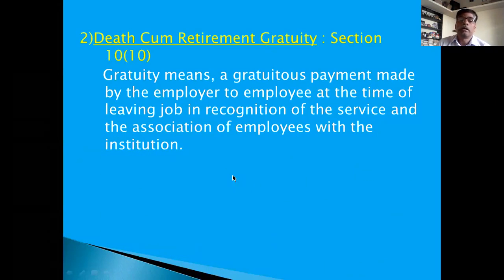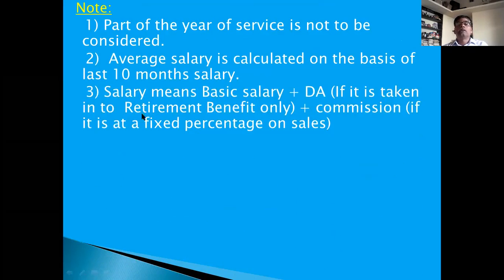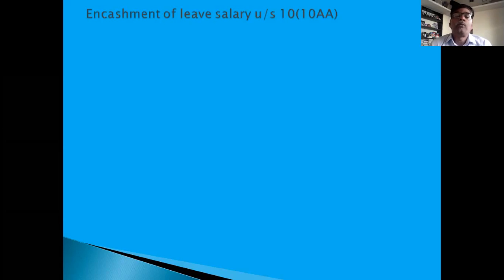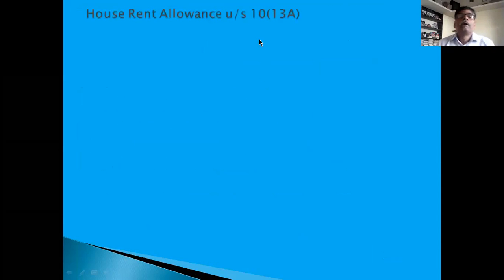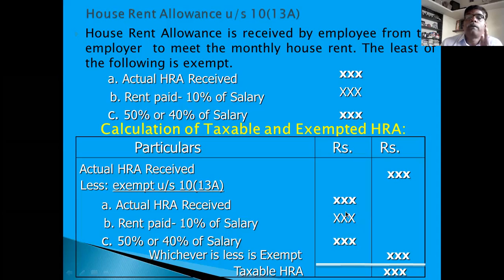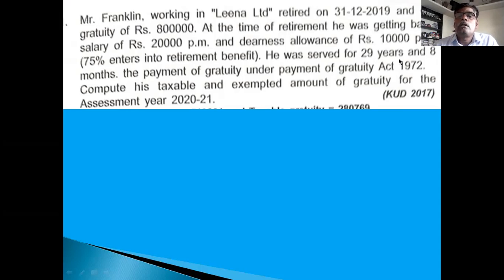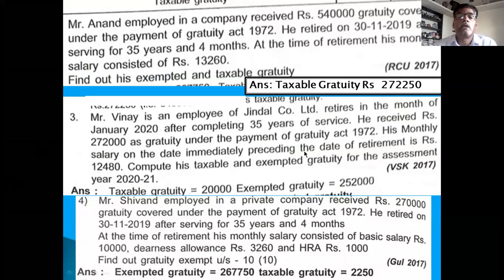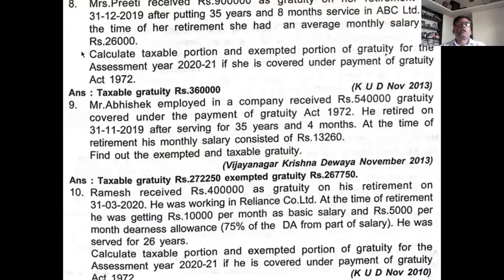01 Tax Free Incomes